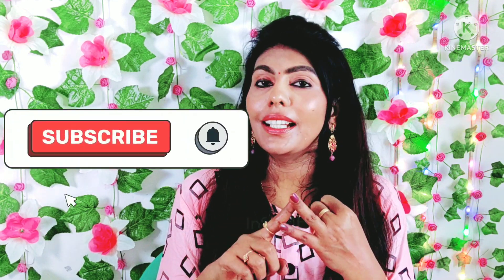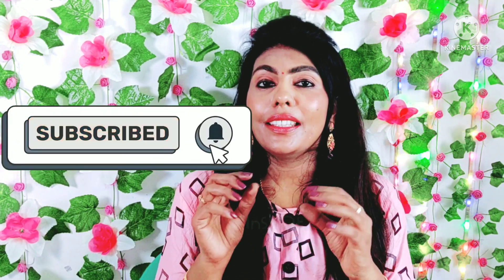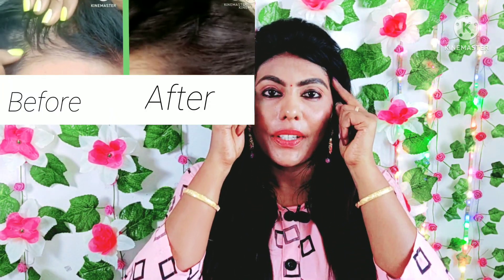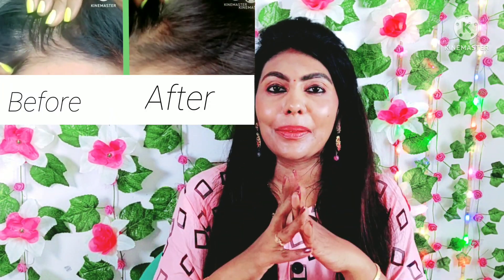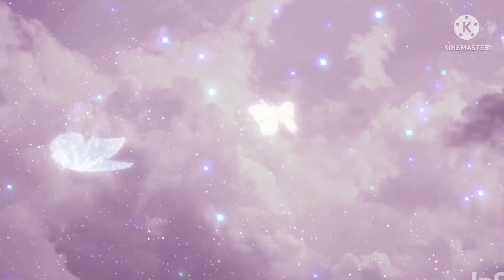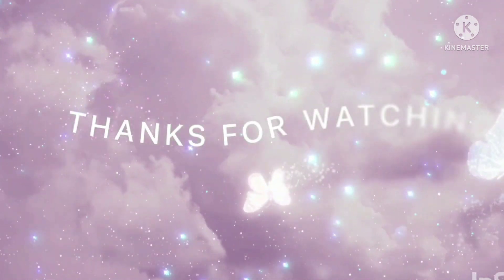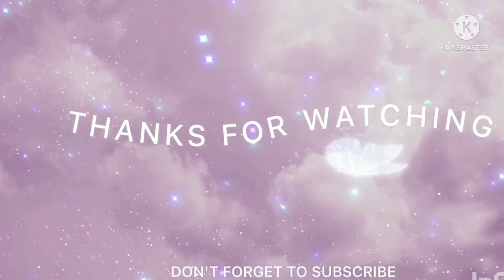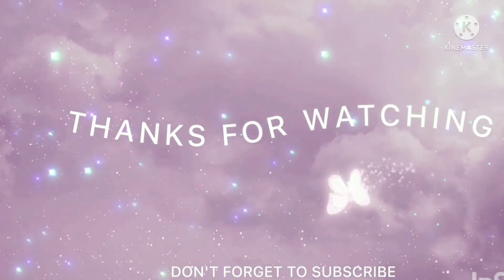Henna + Indigo Method - 2 / White Hair Turn Black Hair / How to use indigo & Henna